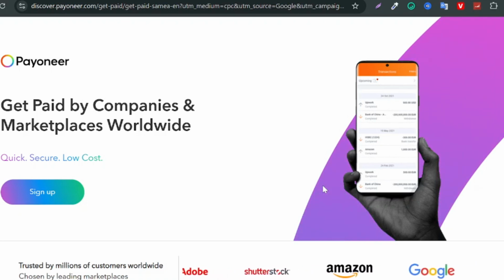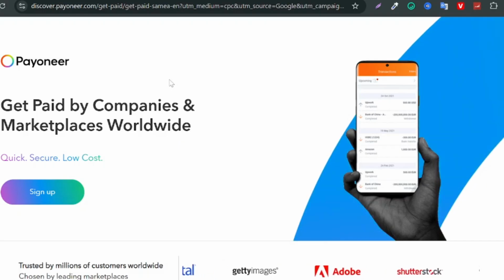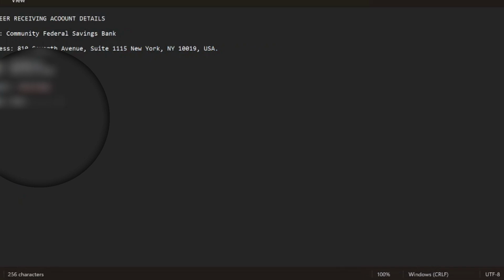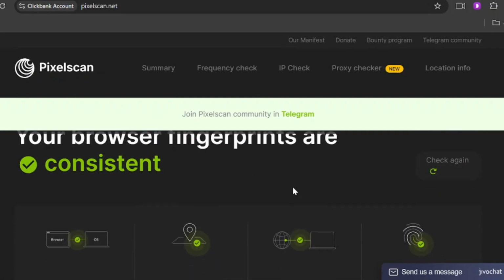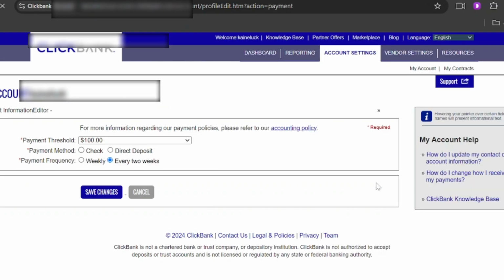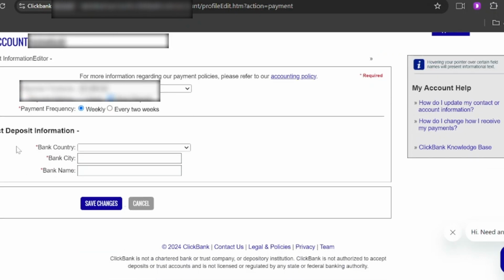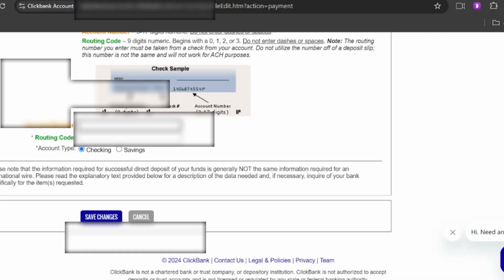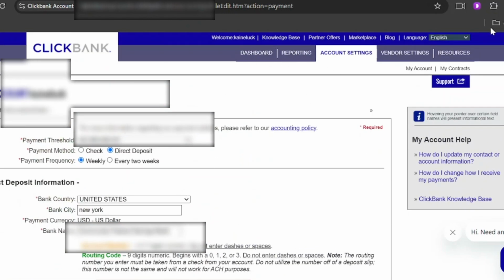HOW TO ADD PAYONEER PAYMENT METHOD DETAILS INTO CLICKBANK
How To Add Payoneer Payment Method Details Into Clickbank To Receive All Your Payments.
With This Simple 5-minutes Payoneer Payment Method Setup For Clickbank Success, You'll Discover How Easy It Is To Add A Payment Method To Clickbank And Receive All Your Earnings Step by step method. So Make Sure You watch the video till the end.

〽️ HOW TO CREATE A CLICKBANK ACCOUNT FROM NIGERIA OR A RESTRICTED COUNTRY [FREE METHOD 2024 WORKING💯🤯] ===

🔰GET MY HIDDEN SECRET IP SETUP METHOD FOR AFRICAN ENTREPRENUERS FOR LAPTOP, IPHONE AND ANDROID DEVICES

Payoneer.com

🚫IGNORE: Related Keywords.
🚫TAKE NOTE: This Channel Does Not support and form of illegal Activities.